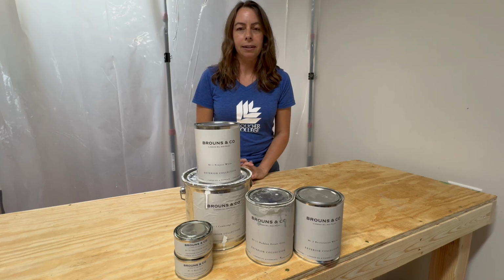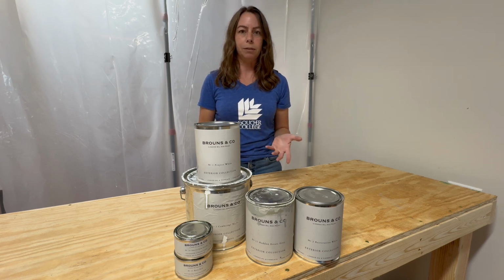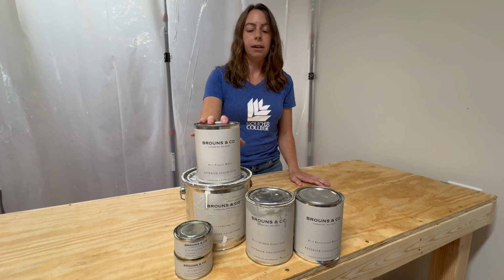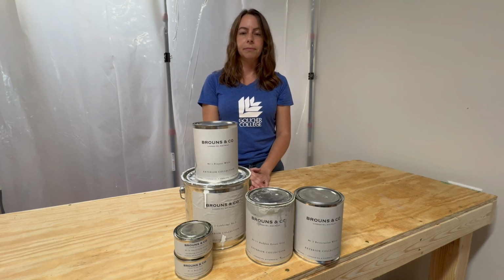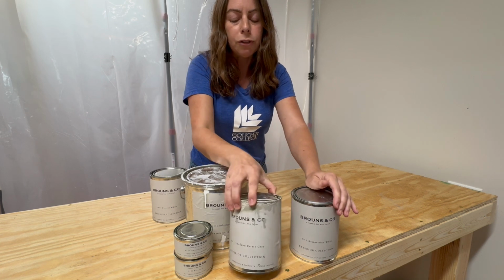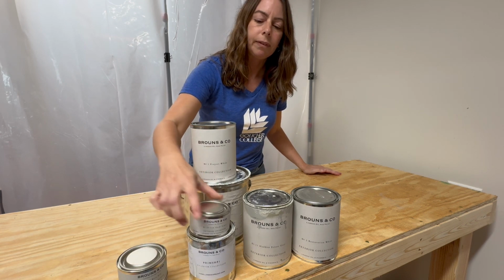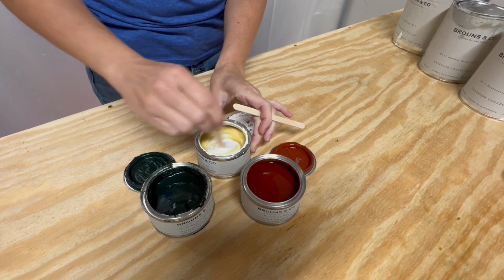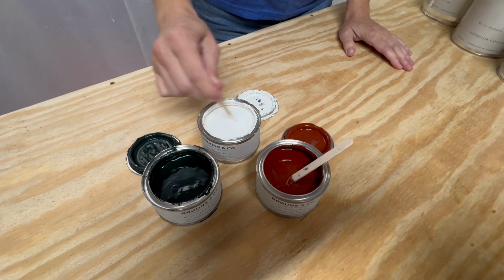Brouns & Co. Paint Colors – DIY Historic Window Restoration (Part 4 in Linseed Oil Paint Series)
In this video, Melanie (Glaze Craft Windows) and I take a closer look at Brouns & Co.’s linseed oil paint—from its traditional pigments to its historic color range. Linseed oil paint has been used for centuries on wood and metal, and it's what was used before plastic-based paints took over post-WWII.

Why It’s Great for Historic Homes:

• Authentic historic pigments (earth- and metal-based)
• Thin application = more surface coverage per can
• Very low VOCs and no microplastics
• Dries hard, which helps restored sashes move more freely
• Long-lasting and easy to renew with additional oil

Featured Colors from Brouns & Co.:

• Restoration White – a creamy, soft white ideal for traditional casements
• Project White – a brighter, modern-feeling white with a clean finish
• Cambridge No. 7 – a balanced historic white, great for sashes
• Amsterdam Green – a classic, deep green common on historic trim
• Barn Red – a bold, warm red for period-correct accents
• Various Greys – great for more subdued, authentic finishes

Note, in the last minute or so, we show how we mix the colors in the jar.

Pro Tip: Store your brush in linseed oil to keep it fresh between coats.

Meet Mitch and Melanie:

Mitch, creator of Low Budget Window Restoration, offers online courses that make restoring wood and steel windows simple and affordable for DIY enthusiasts.

Melanie, owner of Glaze Craft Windows, specializes in restoring pre-1945 wood windows using eco-friendly methods and traditional craftsmanship in the Mid-Atlantic region (including the Northern Virginia and Washington DC area). Visit glazecraftwindows.com to explore her services.

Mitch: @onlinewindowrestorationguide
Melanie: @glazecraftwindows

For more step-by-step guidance on restoring historic windows, including Melanie’s expert tips, check out my online courses at lowbudgetwindowrestoration.com.

Come learn, preserve, and celebrate historic windows with us!